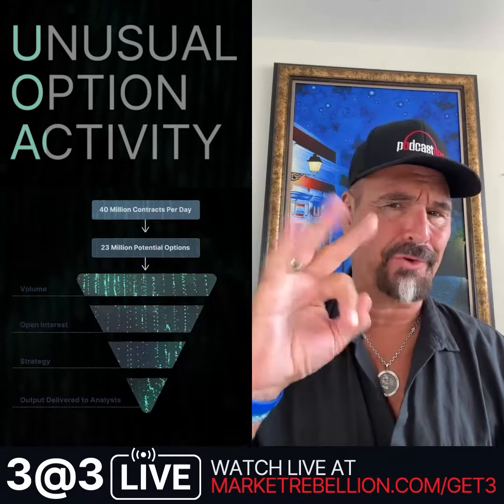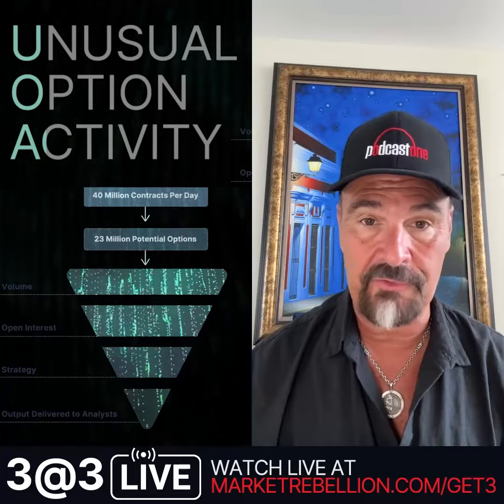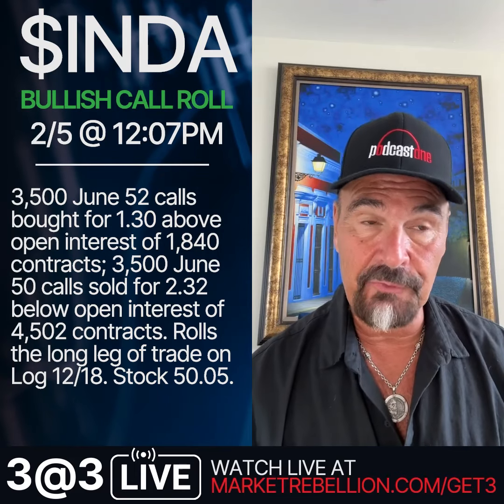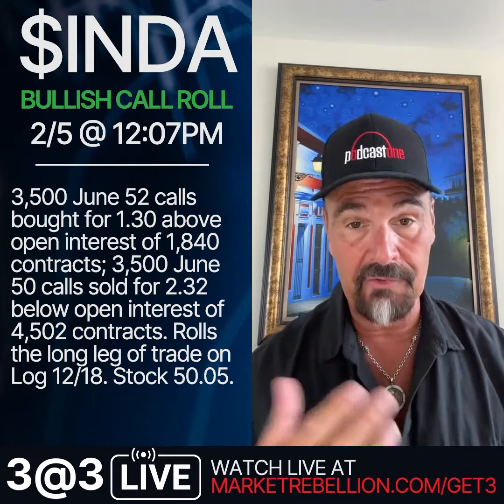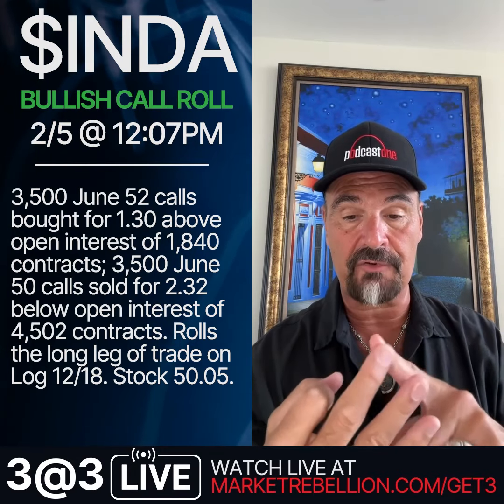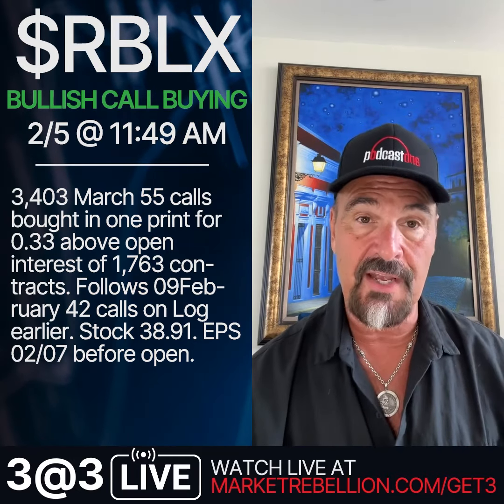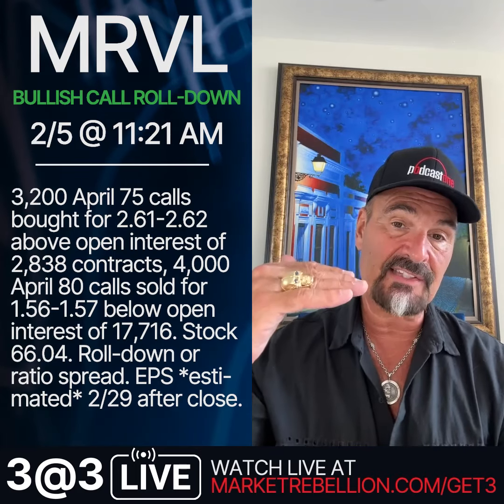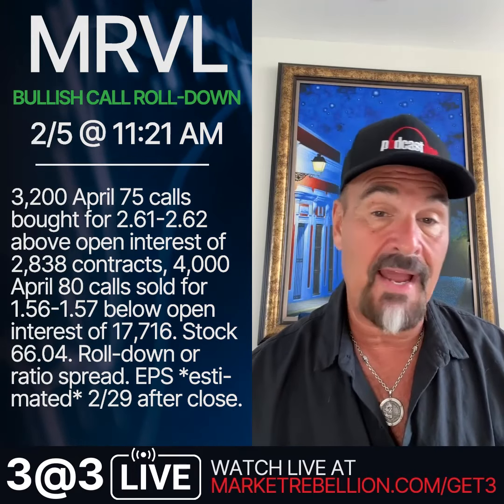3@3 With Jon Najarian - $INDA $RBLX $MRVL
Jon Najarian takes a look at UnusualActivity in $INDA, $RBLX, and $MRVL on today's episode of 3@3!

💥 SEIZE CONTROL OF YOUR FINANCIAL DESTINY - Get a custom-designed educational package tailored to your individual trading needs, skill level, and schedule. We provide weekly trade ideas paired with newsletters & webinars that guide you through the trades.

👉 Want more free market intel? Unlock Market Rebellion’s daily newsletter loaded with trading intel—delivered straight to your inbox! Try for FREE

📖 Get a FREE copy of Jon & Pete Najarian’s book “Follow the Smart Money" (shipping & handling included)

🍀Rebel Launchpad: Hit the ground running with a dynamic bundle of introductory classes, webinars, and one-on-one coaching! More

Connect with Market Rebellion!

ABOUT MARKET REBELLION

Market Rebellion is on a mission to empower independent investors to take control of their own financial destiny with trade ideas, education, content, and tools.

Eager to get going? Contact one of our sales specialists can discuss your needs and ways Market Rebellion can best serve you. 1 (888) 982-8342